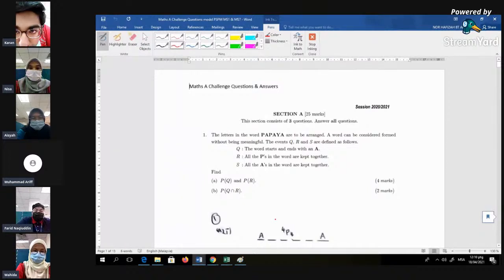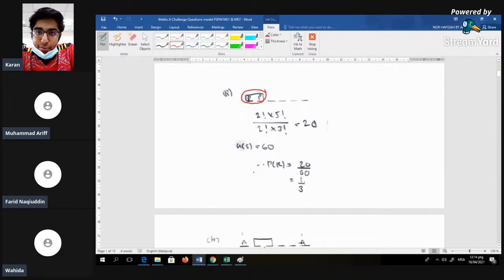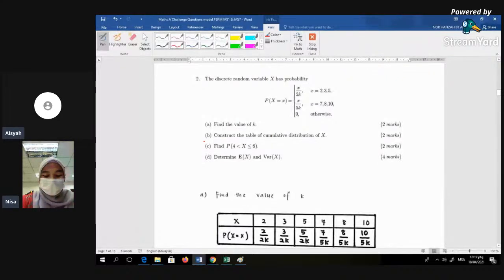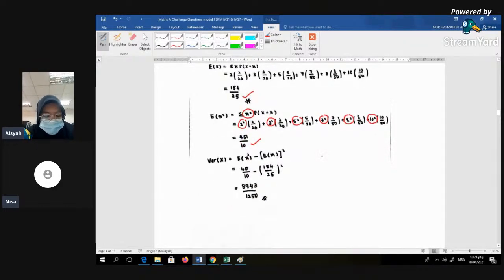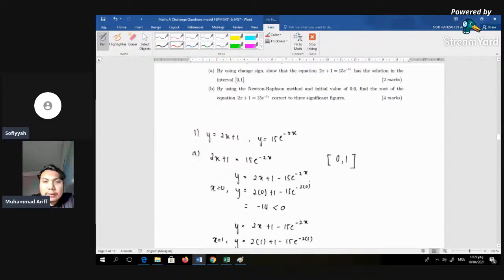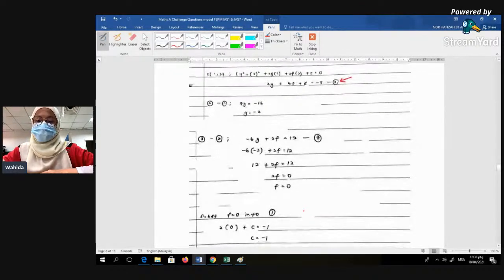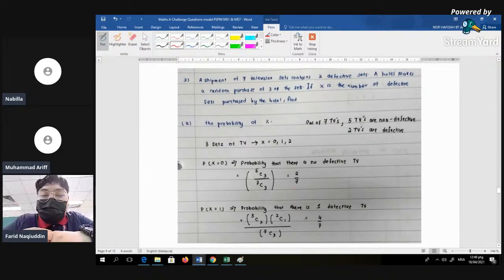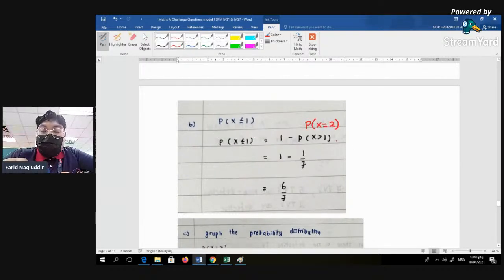Maths A Challenge SM025 | MS7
MS7 Students Presenting the answers for Math 2 revision questions